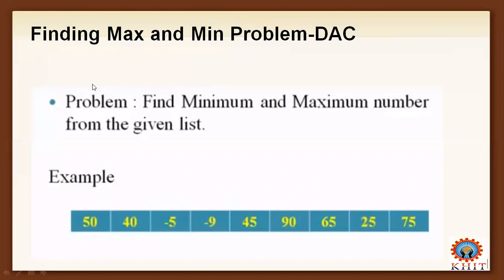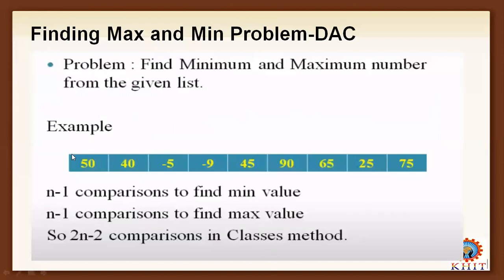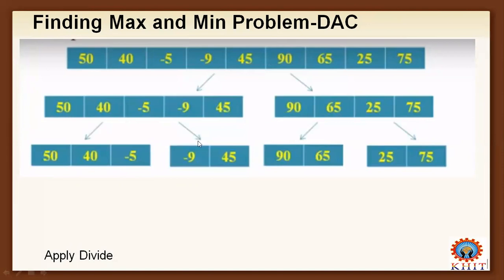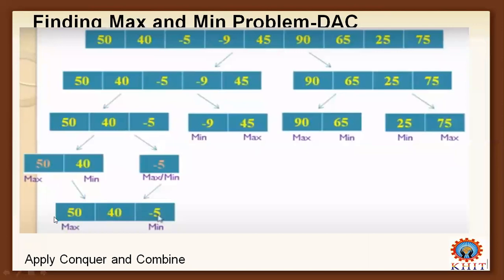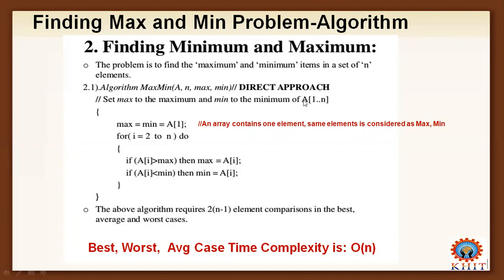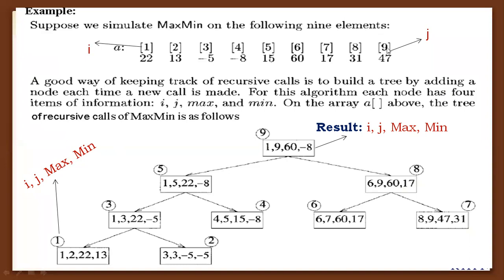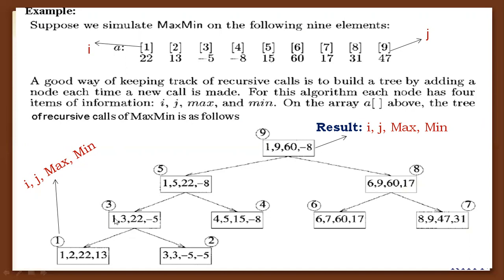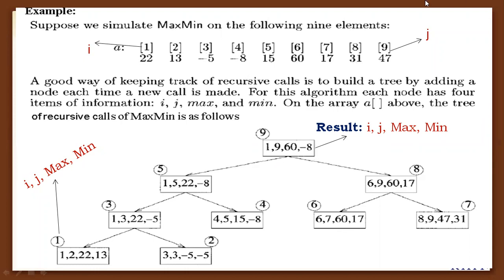DAA UNIT 2 VIDEO 12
FINDING MAX MIN PROBLEM USING DAC